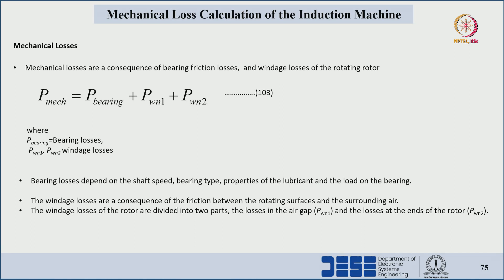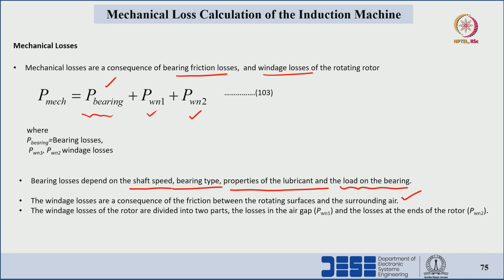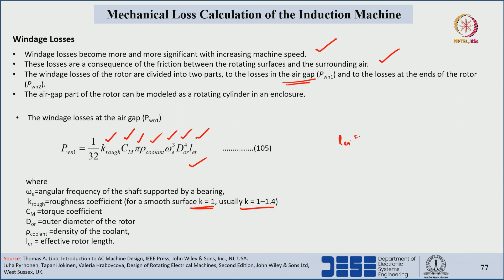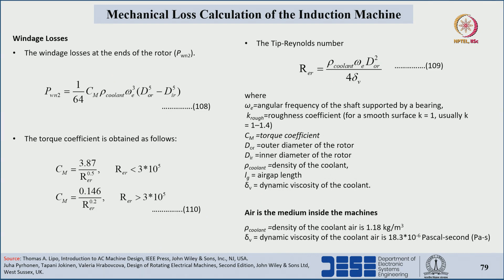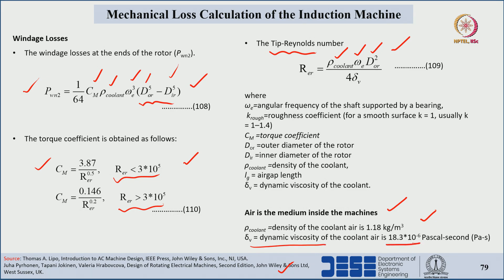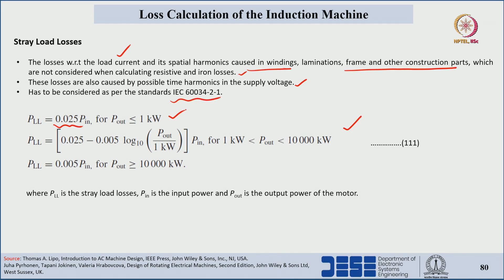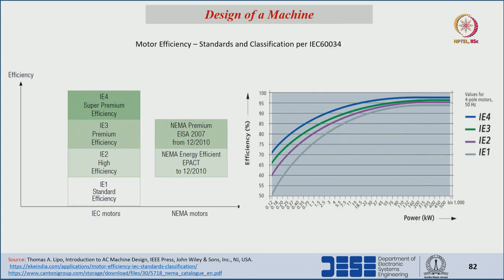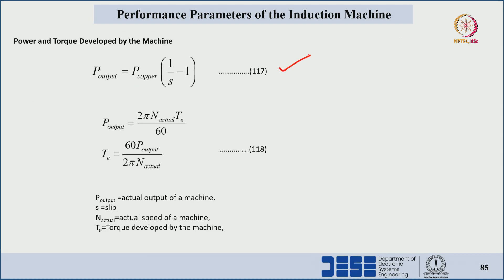Lec 52 Loss Calculation of Induction Machine -2 and Performance Parameters of Induction Motor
Bearings, Stray load losses, Windage, Friction, Torque, Power, Efficiency